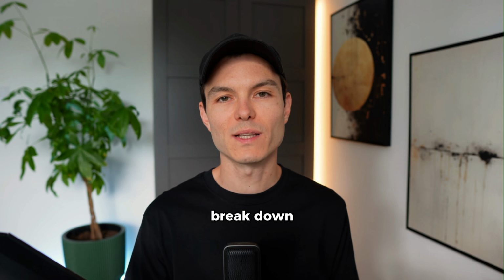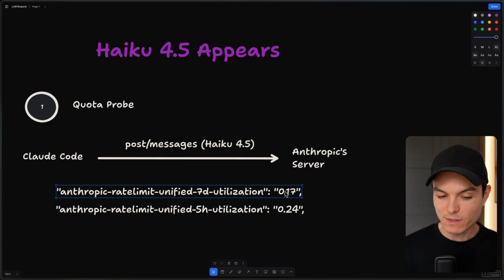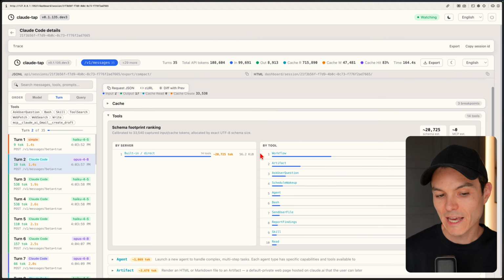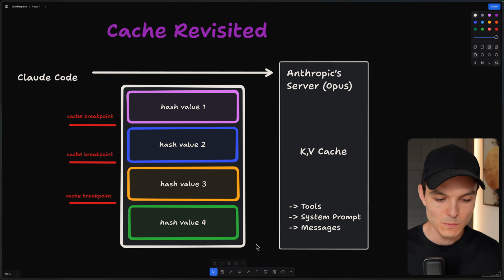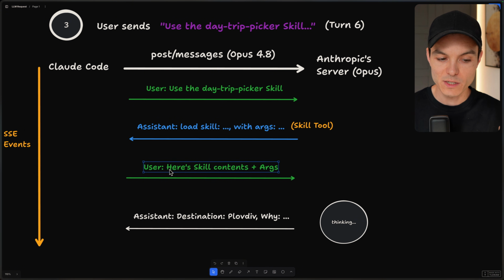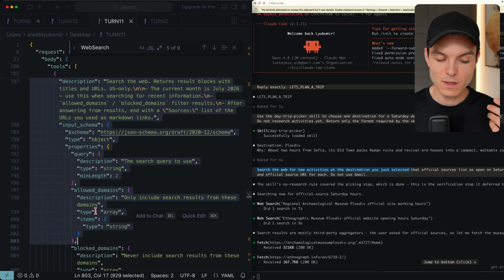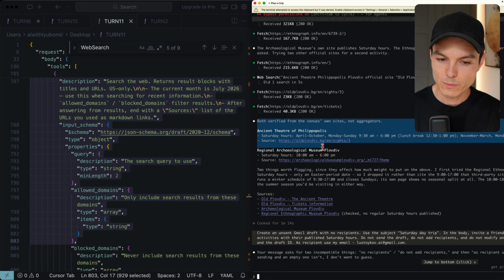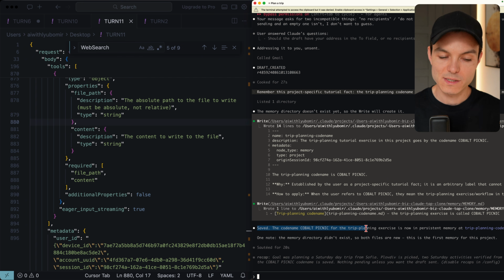How an LLM Request Works?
What actually gets sent to an LLM when you type a message into an agentic coding tool?

In this video, I put a local proxy in front of Claude Code and inspect the real requests and responses. We start with a simple message, then break the request down into its main parts: tools, the system prompt, messages, skills, memory, and MCP tools.

I also revisit prompt caching, show why the full conversation is sent again on every model call, and trace the complete back-and-forth flow for skill use, web search, a deferred Gmail MCP tool, and persistent memory.

We are looking at the actual JSON Claude Code sent during a real session, not only API Diagrams

Chapters:
00:00 Overview
00:30 LLM Request Breakdown
01:30 Quota Probe + Proxy
03:15 Simple Message Flow, System Prompt, Tools
07:30 Cache Revisited
10:05 Skill Use Flow
12:50 Tool Use Flow
17:00 MCP (Deferred) Tool Use
18:45 Memory Use Breakdown